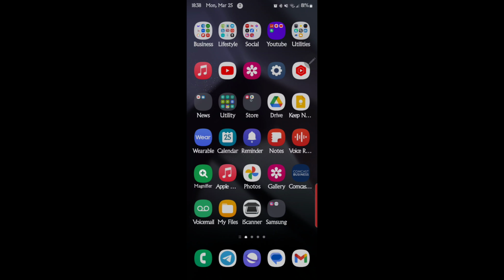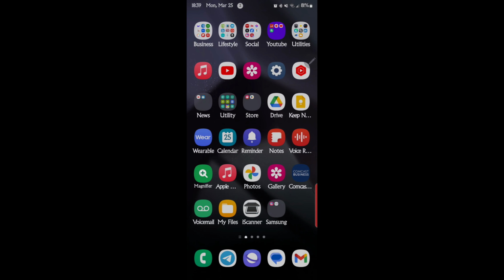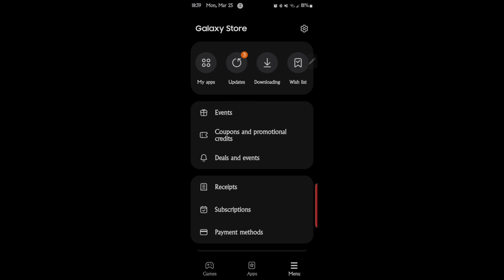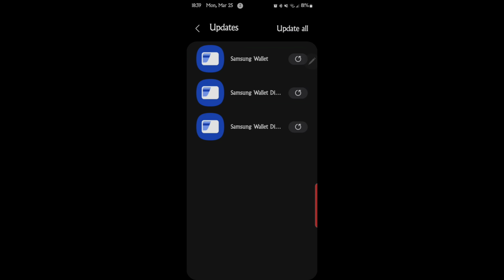Samsung galaxy s24 ultra new update for voice recorder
Samsung galaxy s24 ultra new update for voice recorder electronics and gadgets